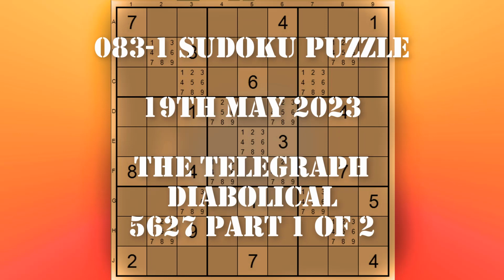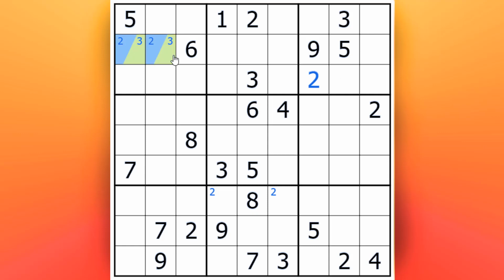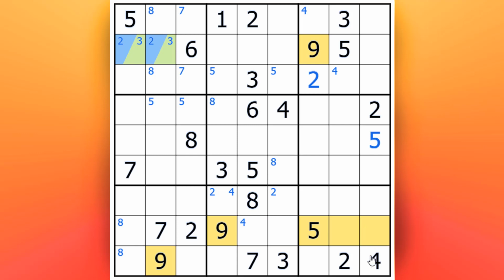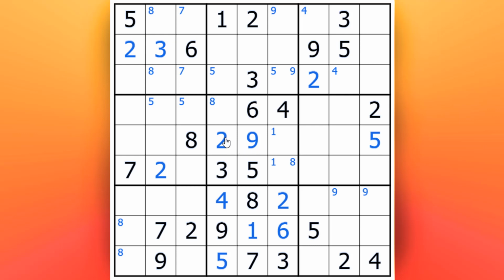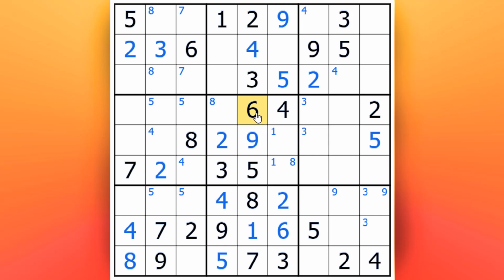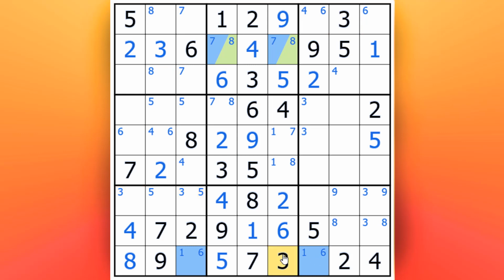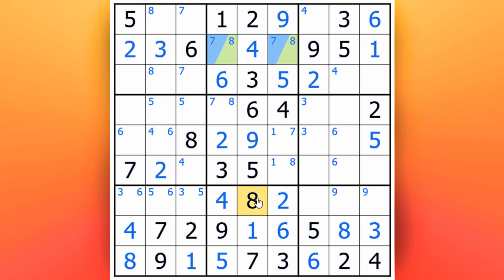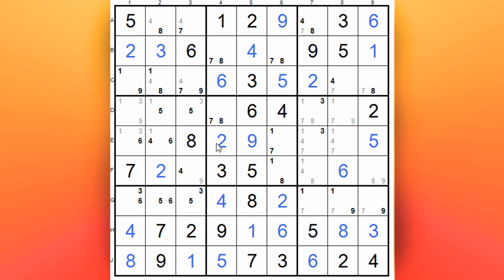083 1 Sudoku Puzzle The Telegraph Diabolical 5627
00:00 083-1 Sudoku Puzzle from The Telegraph Diabolical Number 5627
01:00 1st Pass
01:20 Snyder Pair
01:27 Unique
01:45 Snyder Pair
02:12 Double AKA Locked Pair or Locked Set
04:20 Pointing Pair
05:20 2nd Pass
11:32 3rd Pass
14:00 4th Pass
15:10 Wrapup
15:50 Triple

This is a 2-part giving a solution to The Telegraph diabolical Number 5627 of the 24th of September 2021.  In this, first part, we do the start of the solution where we look for Singles, Hidden singles and Snyder Pairs, Doubles, Triples and Pointing Pairs - all the techniques that any beginner must be able to master.